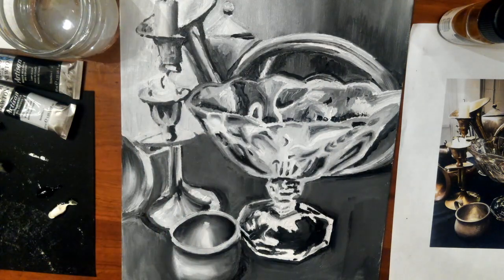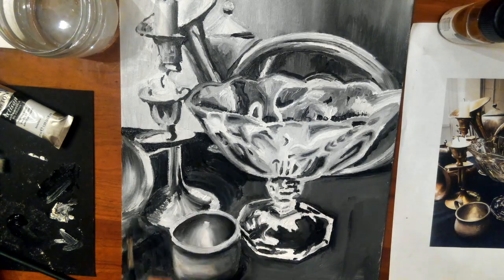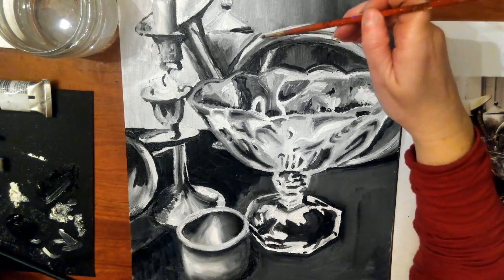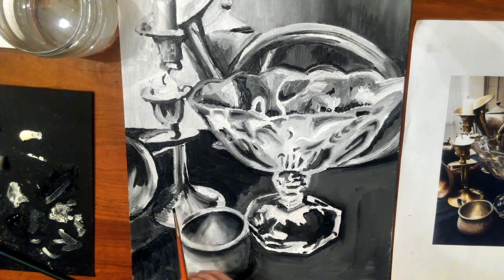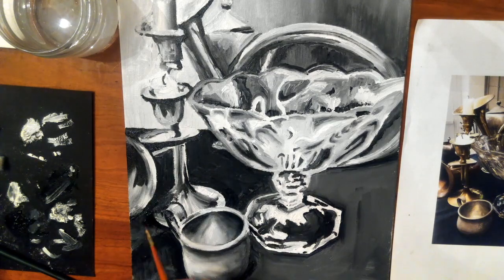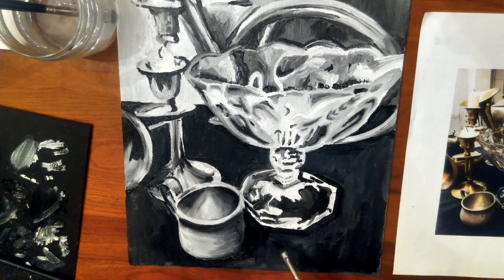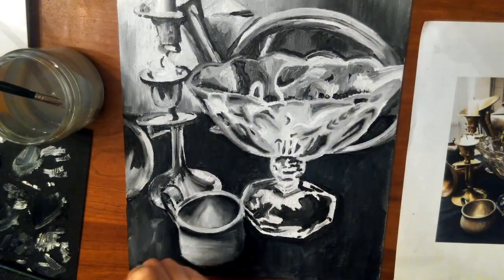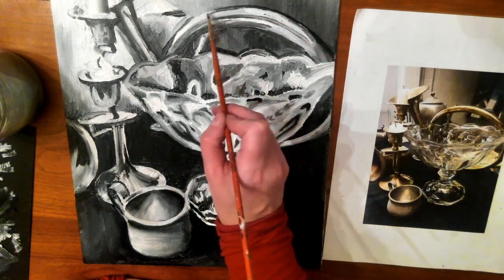part 5 Finishing the black and white oil painting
This video is about Finishing the black and white oil painting